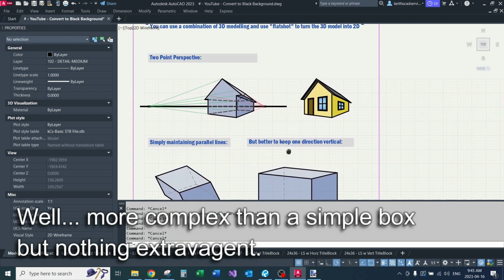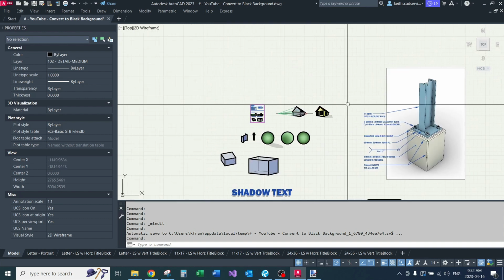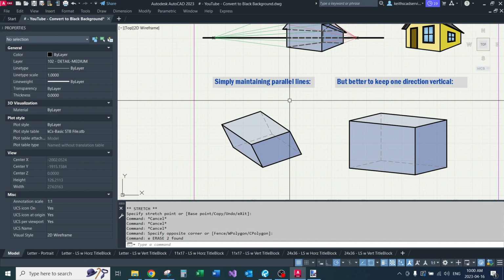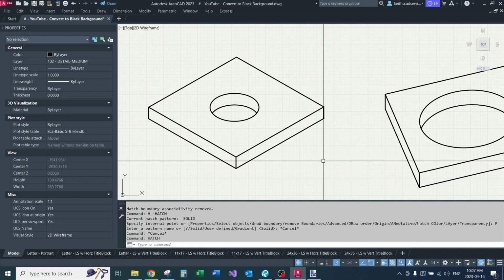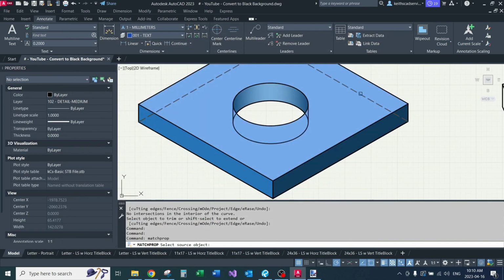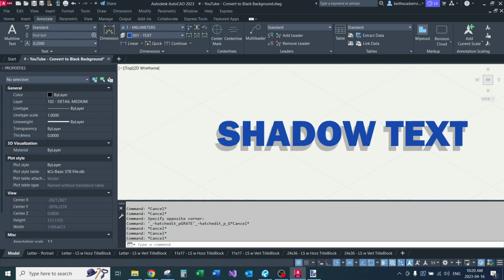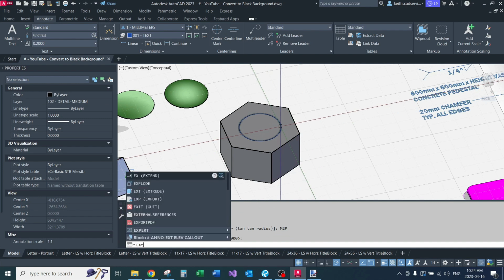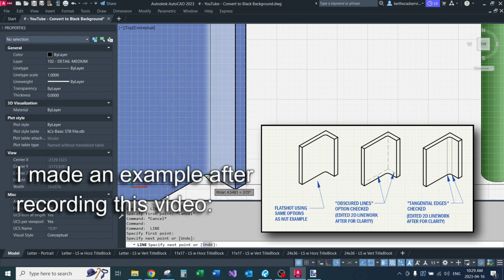The art of faking 3D in AutoCAD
Learn some tips and tricks on creating the illusion of 3D in a 2D drawing space. This might come in handy every now and then, but it's nothing groundbreaking.